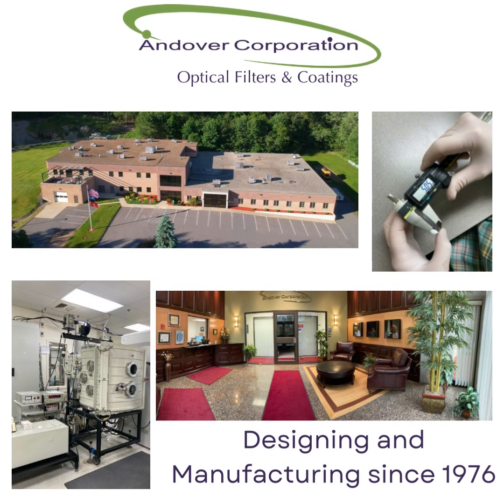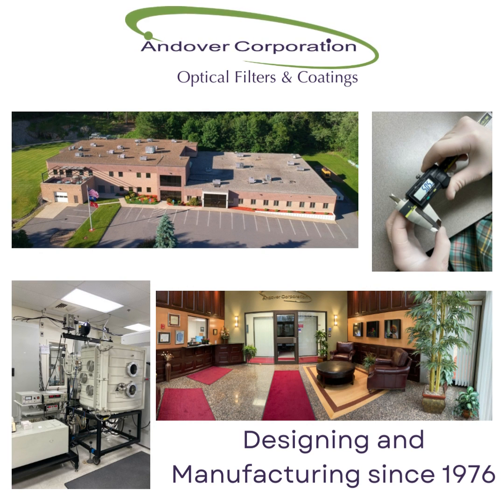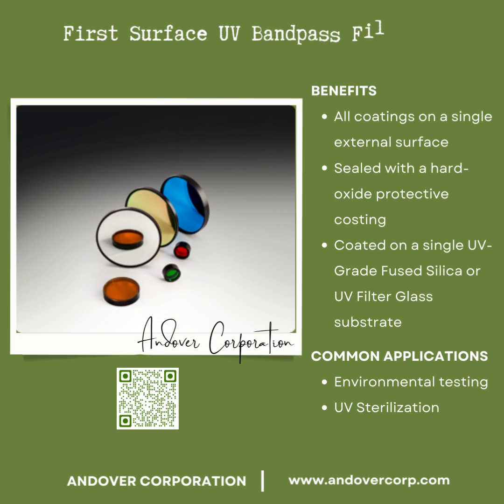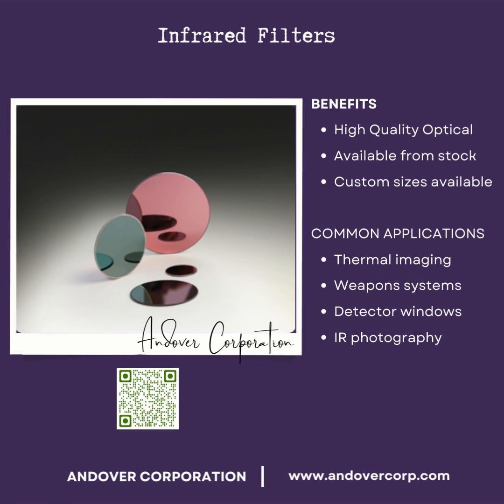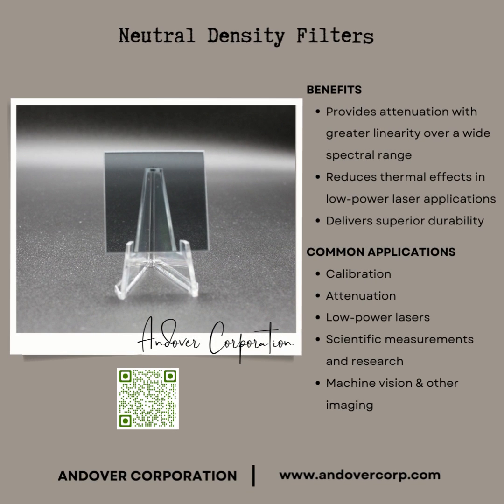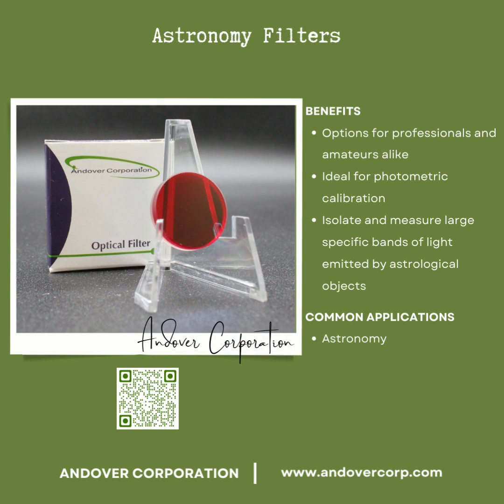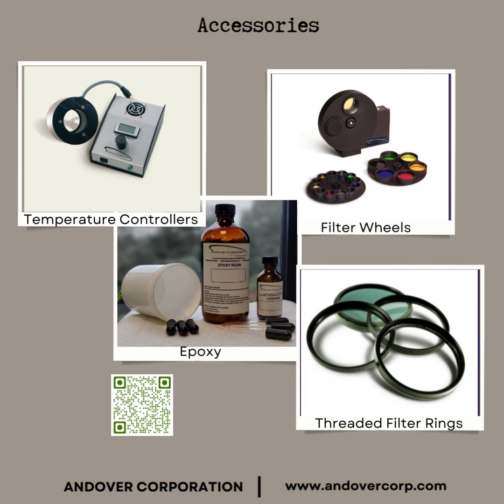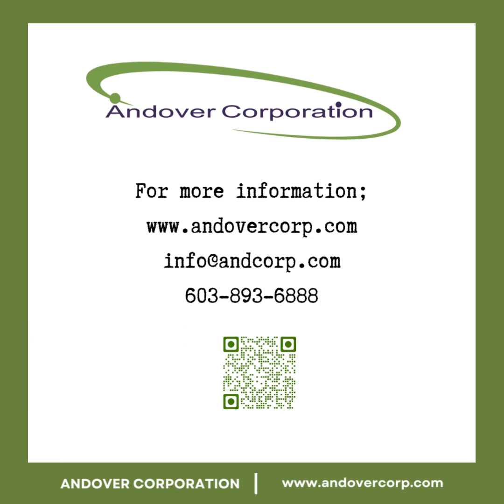What Optical Filters & Coatings Does Andover Corporation Offer?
We have thousands of standard optical filters and coating options, and almost endless Custom and Semi-custom capabilities. This is just a brief overview of some of what we offer.

Andover Corporation has been designing and manufacturing optical filters & coatings since 1976

We have First Surface UV bandpass filters in which the coatings are deposited on a single surface of a UV-Grade Fused Silica or UV Filter Glass substrate, and include a hard-oxide overcoat for protection.

With an increasing demand for infrared filters, Andover is always ready to meet those needs.

We offer our Neutral Density filters in many different sizes and densities, and we also have stock sets available for immediate delivery.

Astronomy filters are literally changing the way we see the world. Take a look at the Astronomy Timeline on our website for more information on some of the major astronomy projects that we have been a part of.

One of the biggest advantages of working with Andover Corporation is that we have a staff of in-house engineers, allowing for almost unlimited custom and semi-custom options. We have optical coating, manufacturing, and mechanical engineers.

Whether you are looking for temperature controllers, filter wheels, Epoxy, or threaded filter rings, Andover has all the  accessories you need to complete your project.

So that you too can experience the Andover Advantage!